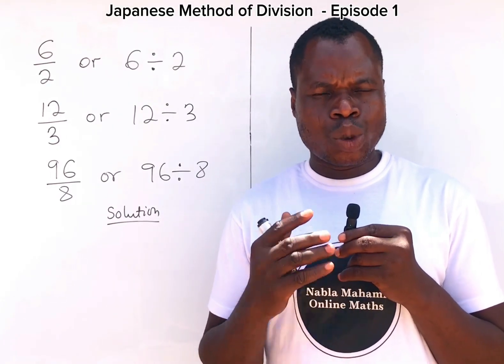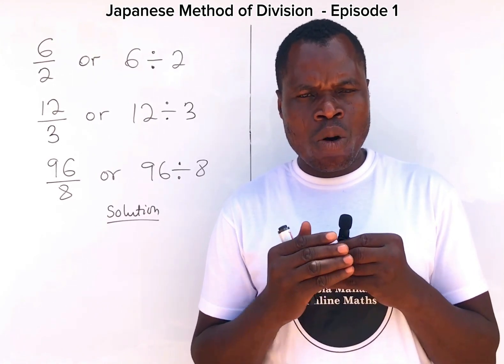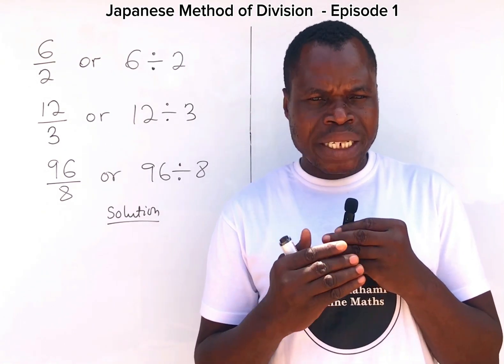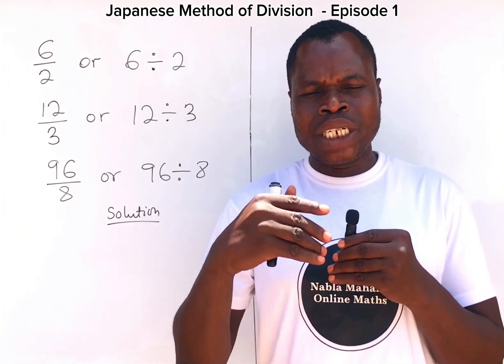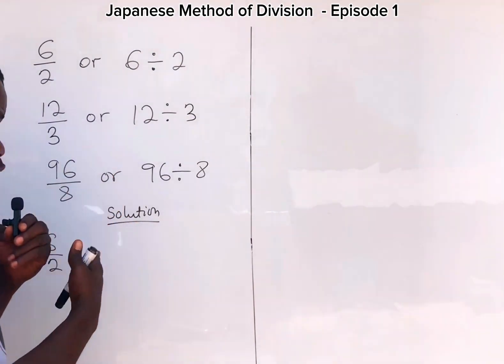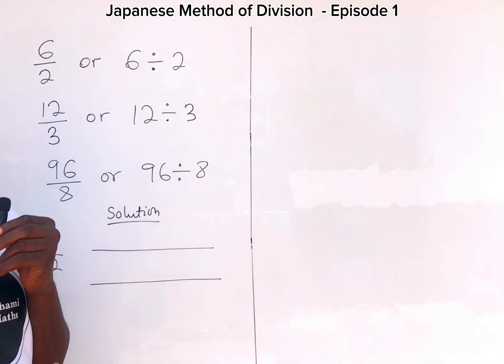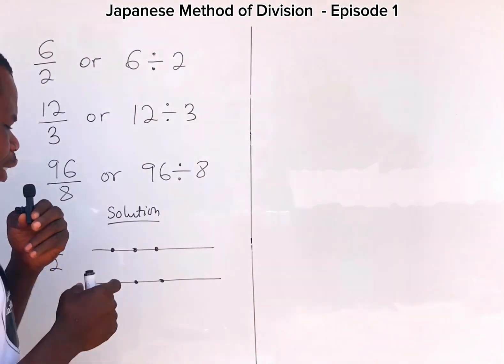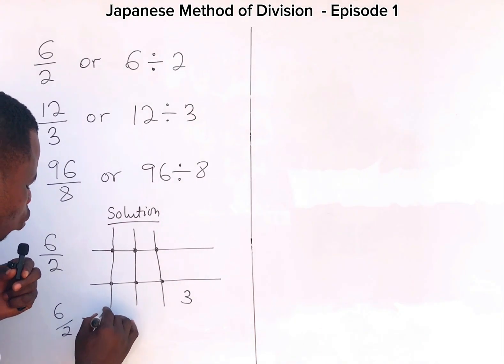Japanese Method of Division - Episode 1